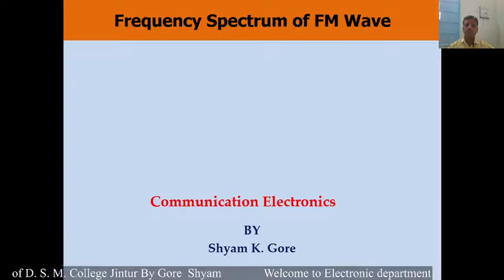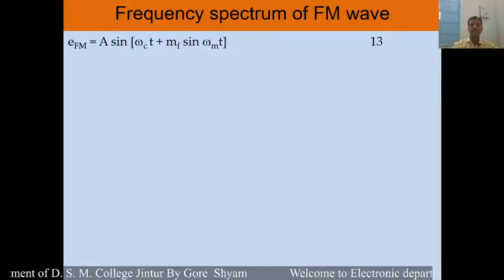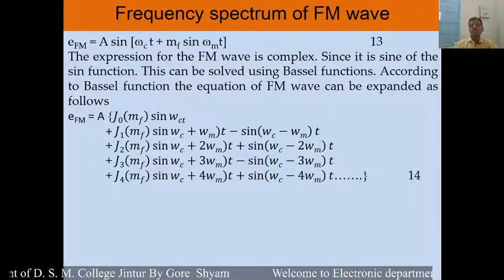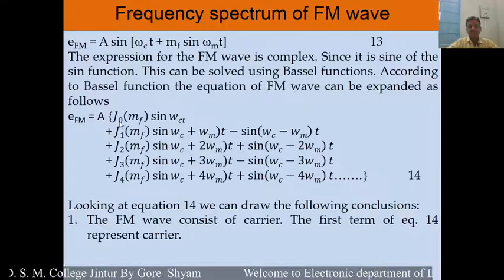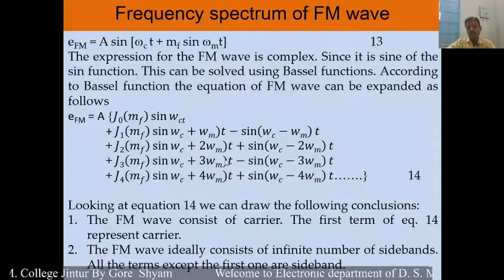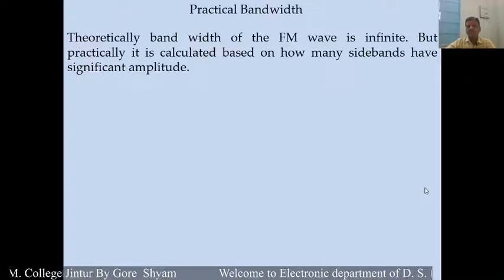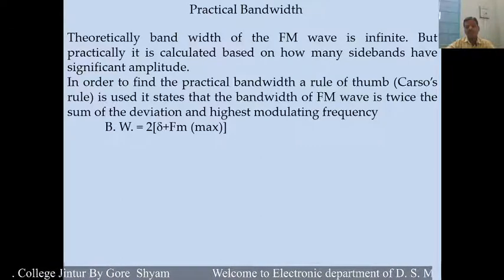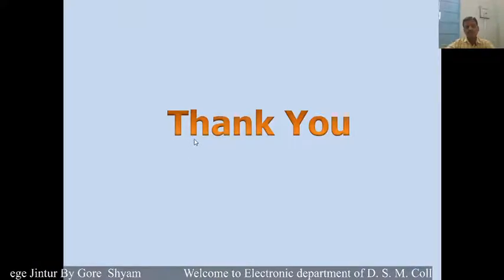Frequency spectrum and bandwidth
This video explain frequency spectrum of FM wave, sidebands and bandwidth of FM wave